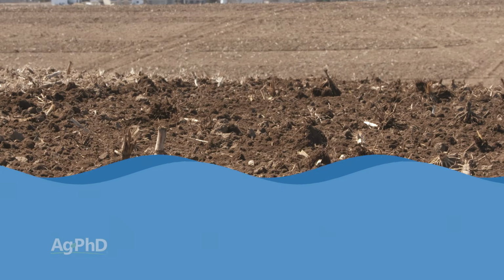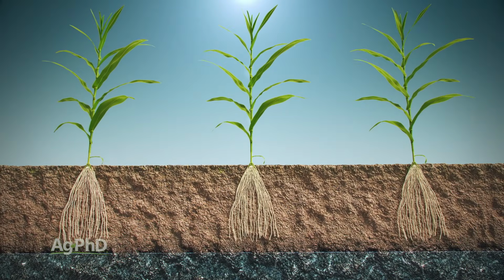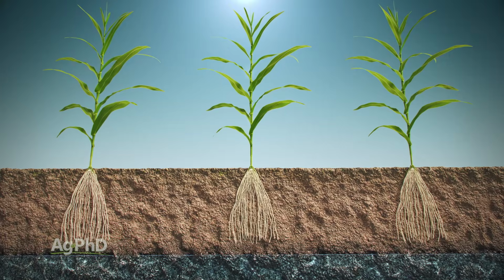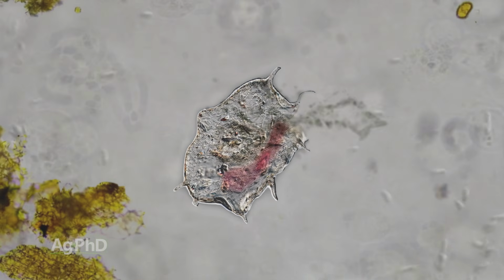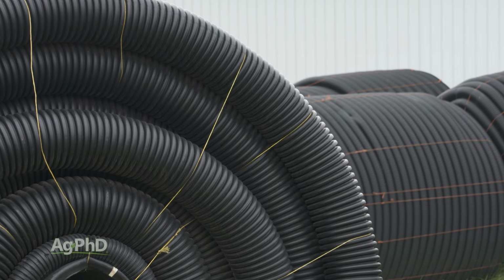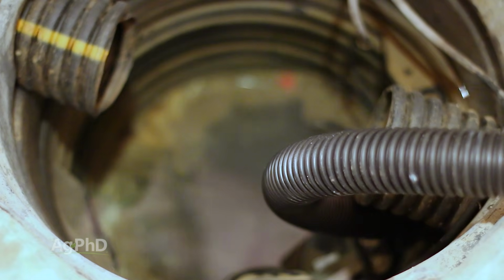The Water Table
Farm Basics from Ag PhD Episode #1419 | Air Date 06/15/25 - Farmers don't just put food on the table - they also have to manage the one beneath our feet! The Hefty boys help you navigate the hidden underground ocean.